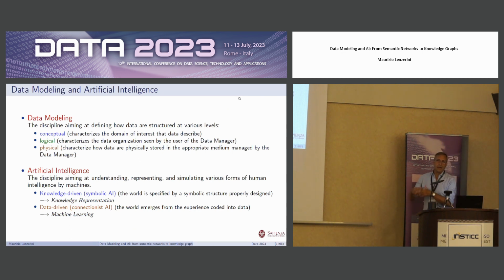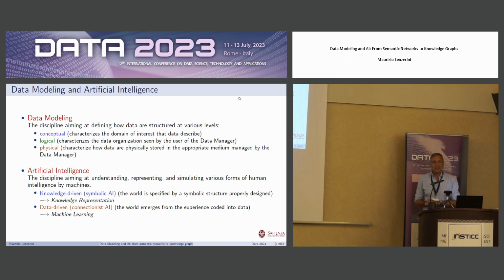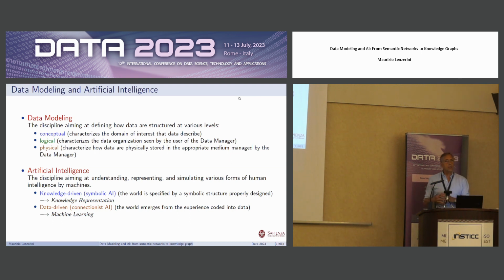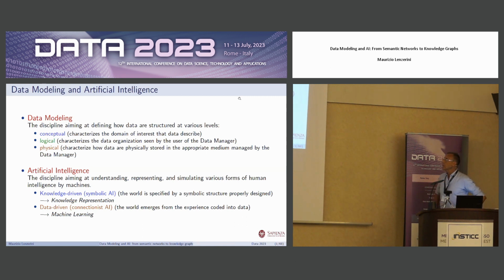"Data Modeling and AI: From Semantic Networks to Knowledge..." Prof. Maurizio Lenzerini (DATA 2023)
Keynote Title: Data Modeling and AI: From Semantic Networks to Knowledge Graphs

Keynote Lecturer: Maurizio Lenzerini
Presented on: 11/07/2023, Rome, Italy

Abstract: While data constitute one of the most important components of an AI system, the majority of research efforts today focus on ML models and algorithms, with the properties of data feeding such algorithms playing a secondary role. Thus, shifting the attention to data has been proposed as one of the most timely topics in AI research, under the name of Data-Centric AI. Arguably, the field of Knowledge Representation and Reasoning (KRR), and in particular its connection to the area of Data Modeling (DM), can provide important contributions towards shaping the research on Data-Centric AI. In this talk I will try to summarize the most important steps of the research done at the crossing between KKR and DM in the last decades, from the early work on Semantic Networks to the investigation on ontologies and Knowledge Graphs.

Presented at the following Conference: DATA, 12th International Conference on Data Science, Technology and Applications